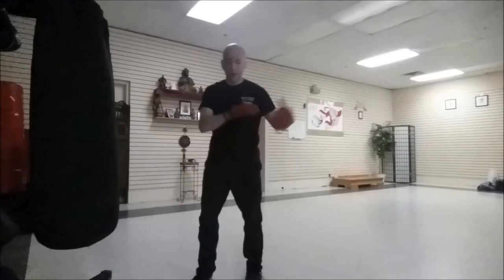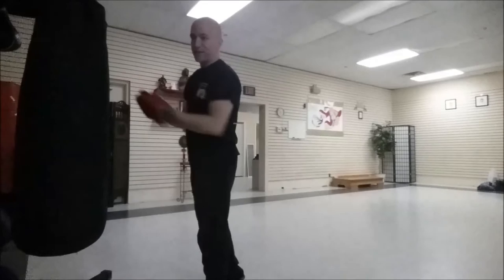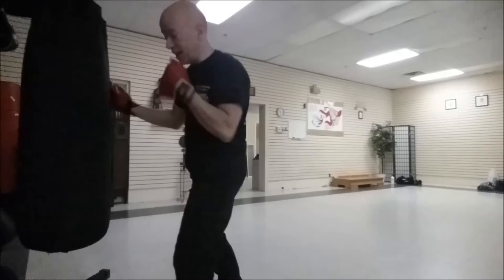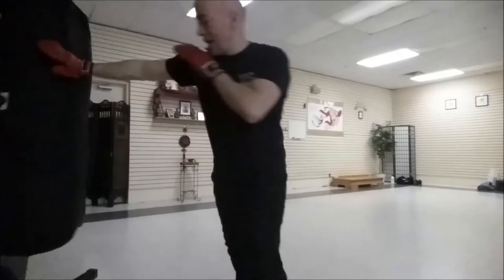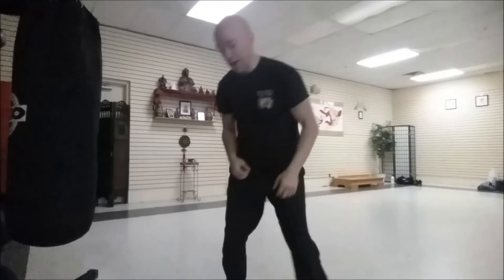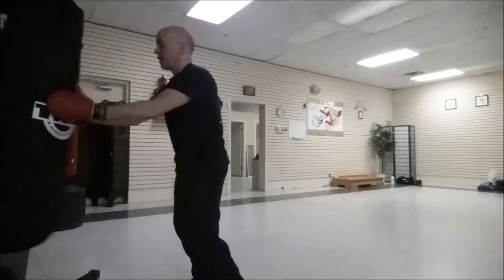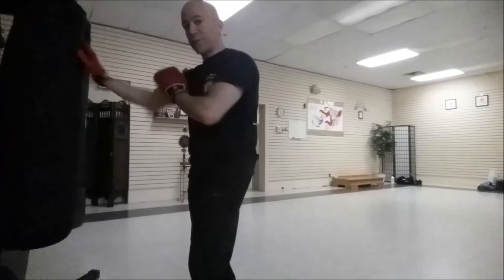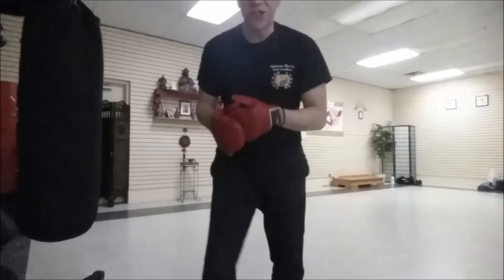Wooden Dummy Technique on the Heavy Bag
So I brought up the subject of doing Wing Chun wooden dummy technique on the heavy bag and someone asked me for video. Well here it is... injured ankle and all. I'm a VERY firm believer in being an innovator and listening to the advice of actual fighters. So far all my fighter friends love this idea  :)